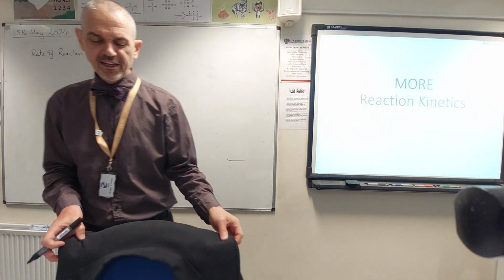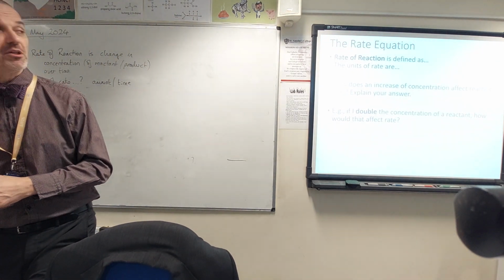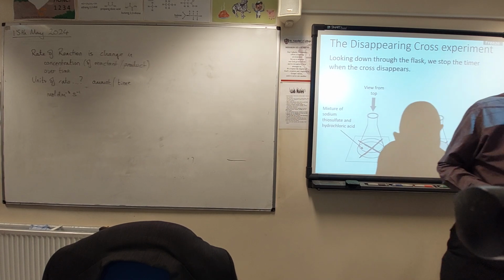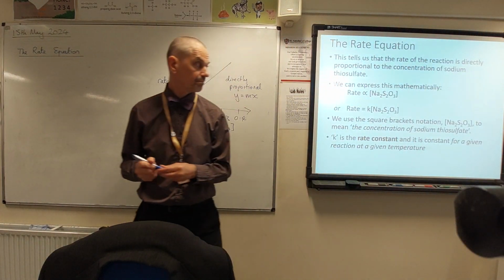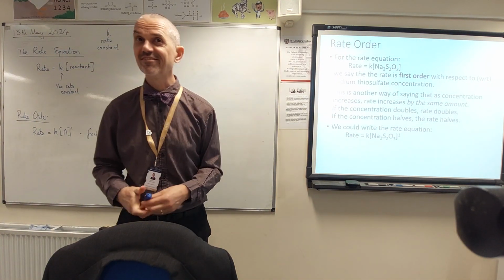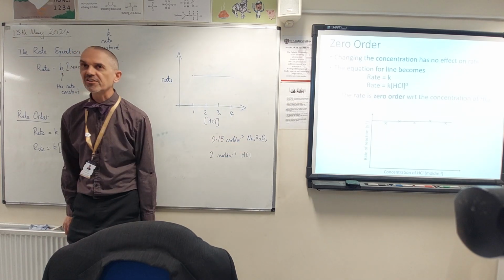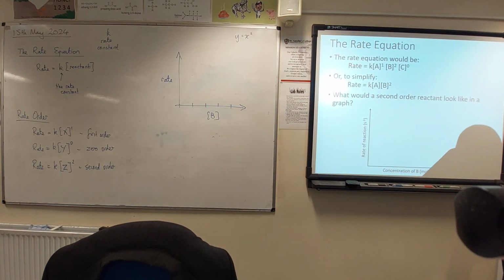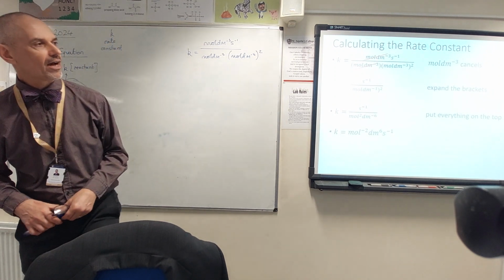12CHE MK&E 2 - Arrhenius part 1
A quick introduction to the Arrhenius rate equation, using it to calculate values for k